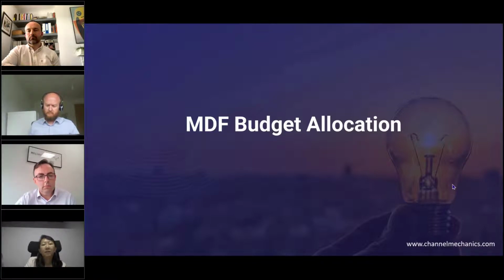Market Development Funds Budget Allocation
In this extract from the webinar "Guiding Principles for a Successful MDF Program" Kenneth Fox, CEO with Channel Mechanics talks with Michele Lee, Channel Programs & Distribution Management, APAC with Juniper Networks about how to allocate budget for your Market Development Funds.